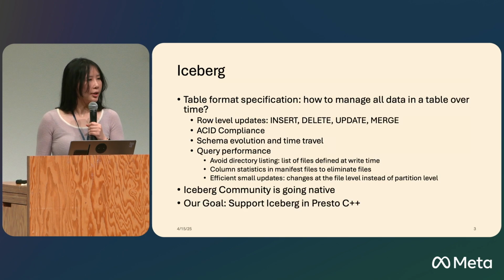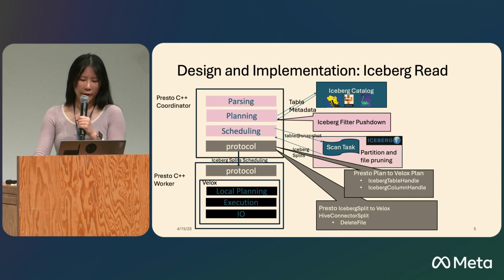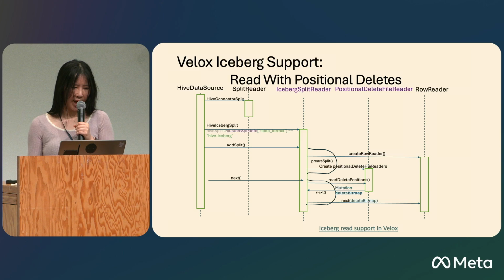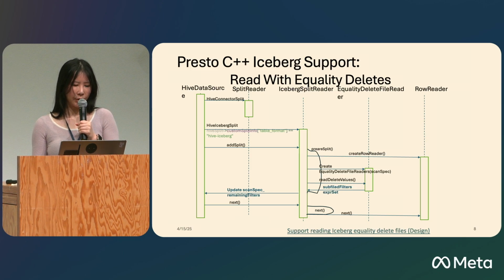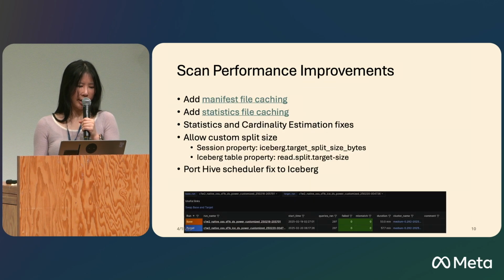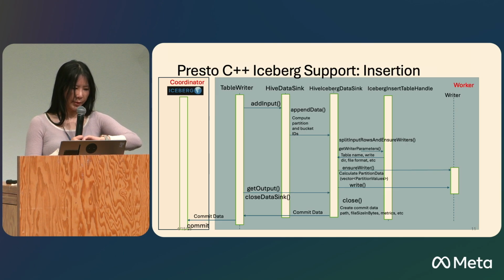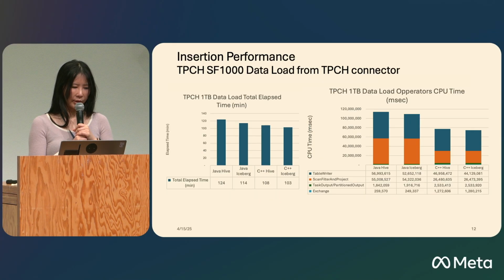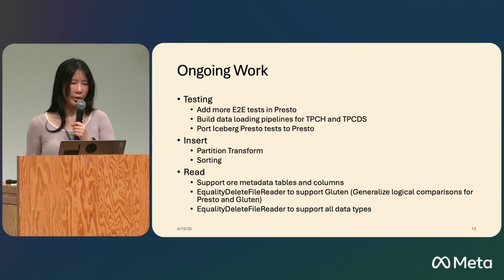Presto C++ Iceberg Support update - Ying Su, IBM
Presto’s C++ engine continues to improve its support for Apache Iceberg. This talk will cover recent enhancements in metadata handling, query planning, support of Insert, and read performance, along with future improvements on the roadmap.